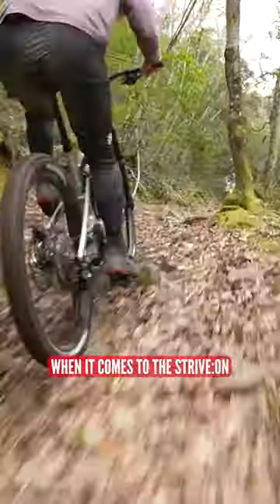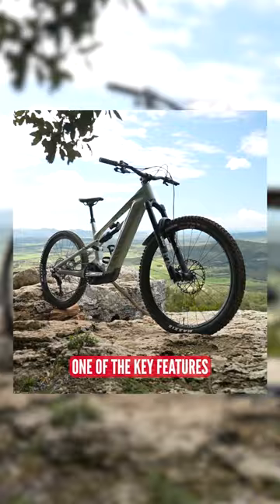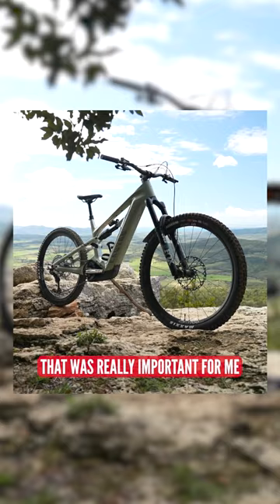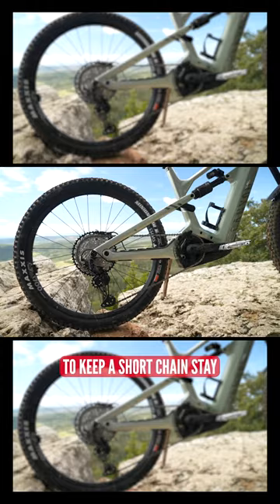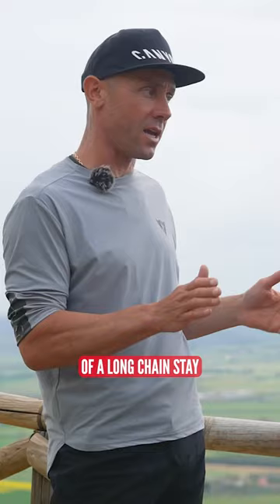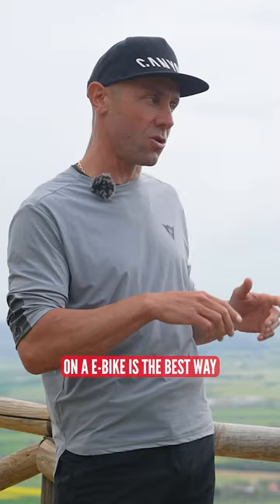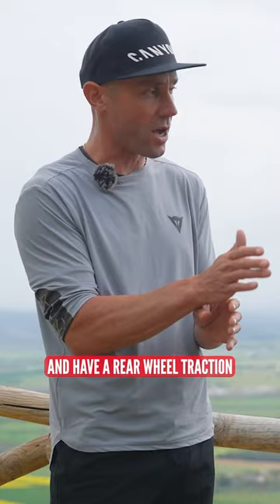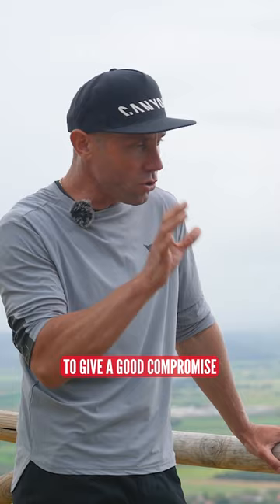Fabien Barel Talks NEW Canyon Strive:ON 🤔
Fabien Barel Talks NEW Canyon Strive:ON 🤔 Mastering the balance between uphill and downhill geometry is a tough job when you're making an enduro EMTB. Canyon has been at the pinnacle of Enduro bike innovation with their flagship Canyon Strive.

🚲 Canyon

Useful Links:
Latest Offers In Our Shop!